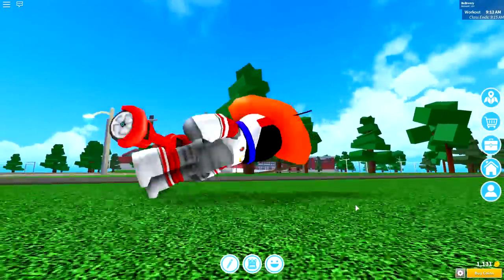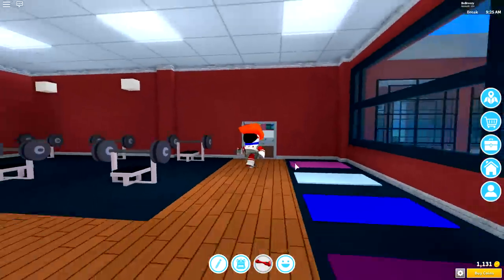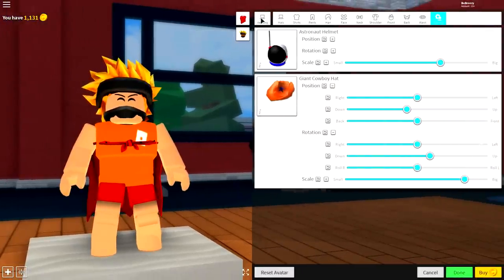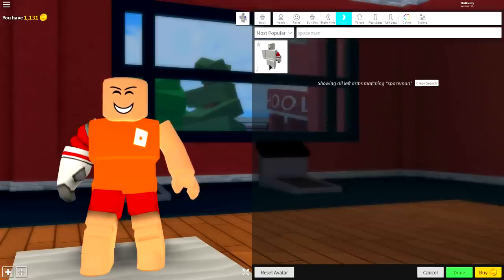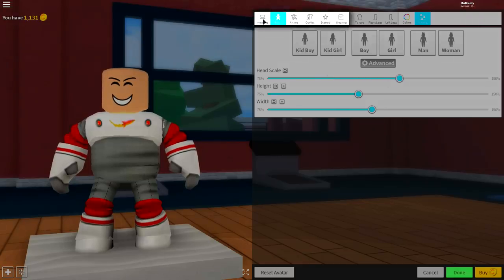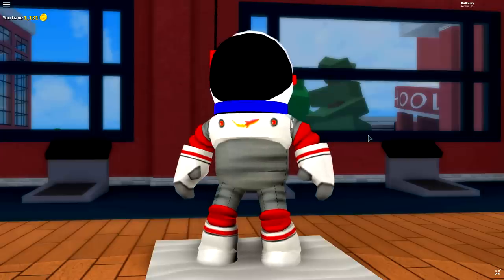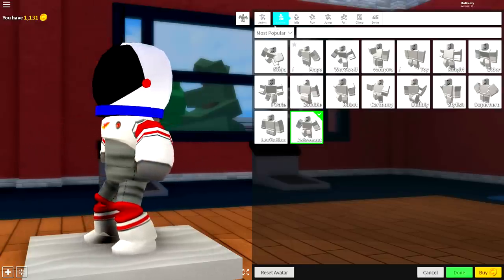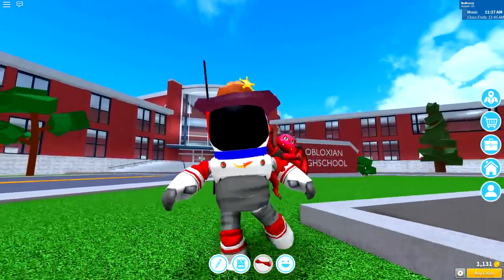HOW TO BE AN ASTRONAUT IN ROBLOXIAN HIGHSCHOOL!!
Today im going to show you how to be a SPACEMAN AKA AN ASTRONAUT in roblox!!

--Credits--